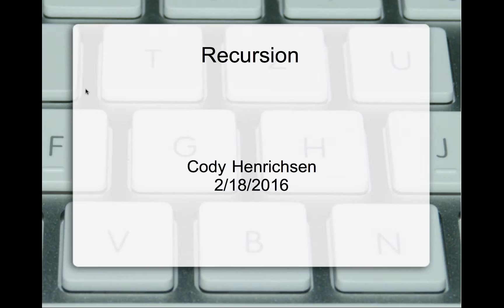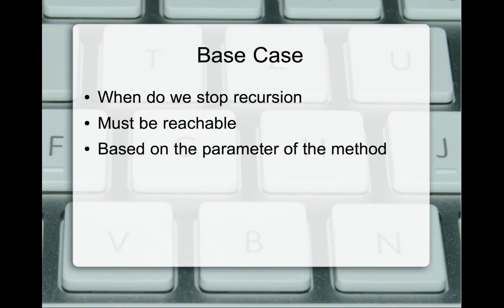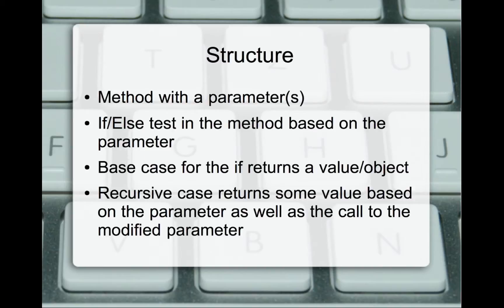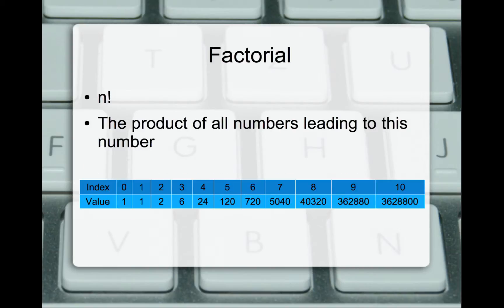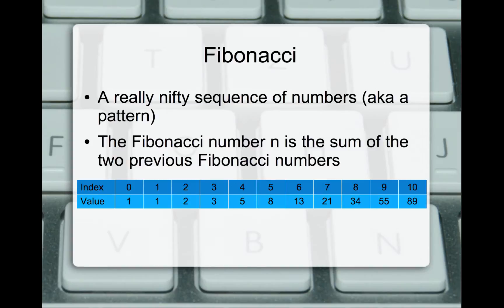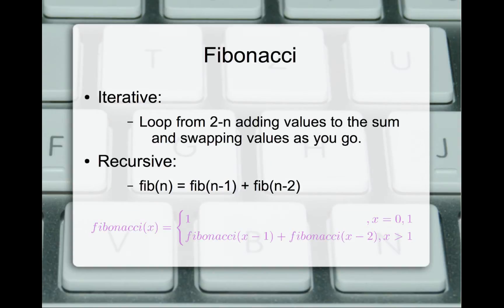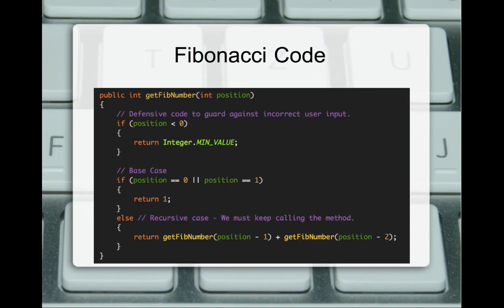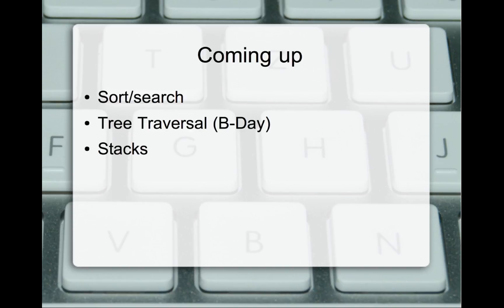Recursion Notes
Lecture on the basics of recursion using the Fibonacci and factorial sequences for specific examples of how to call a method within itself.

Table of Contents:

00:15 - Key Terms
00:46 - Recursion
02:00 - Base Case
02:47 - Recursive Case
03:32 - Code structure of recursion
04:40 - Factorial
05:23 - Factorial Logic
06:01 - Factorial Code
06:50 - Fibonacci
07:50 - Fibonacci logic
08:22 - Fibonacci Code
10:20 - Overflow
11:45 - Real world examples
13:18 - Future uses of recursion